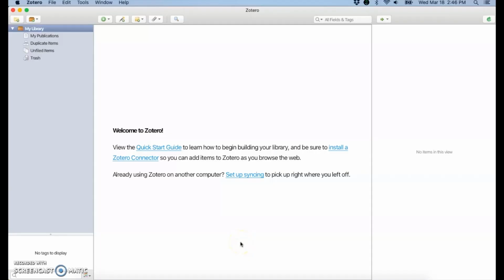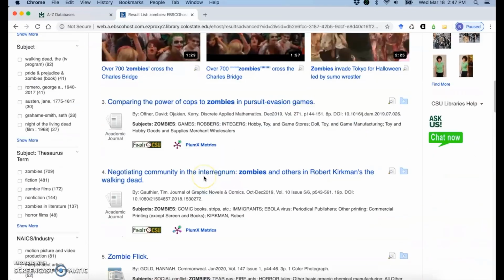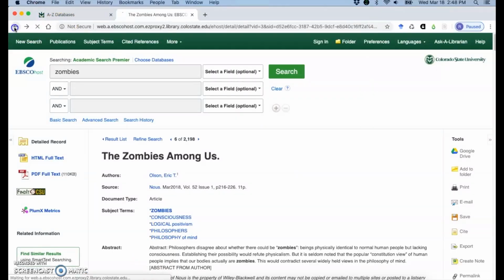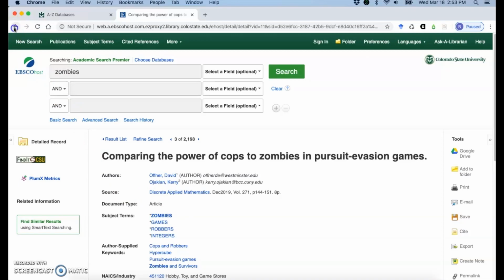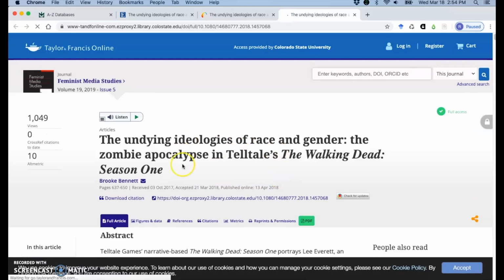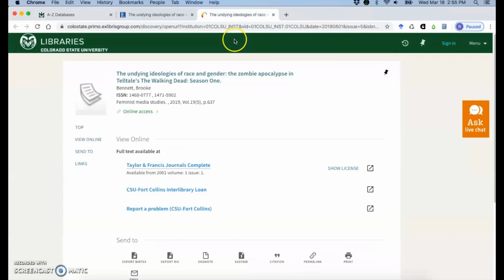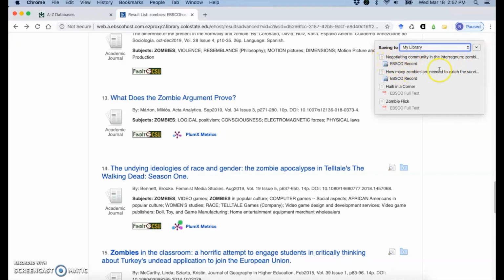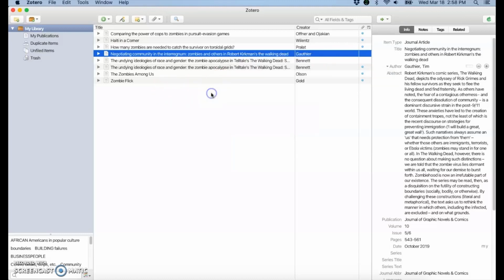Zotero Basics - gathering sources from a database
A walkthrough of collecting sources from a database using Zotero